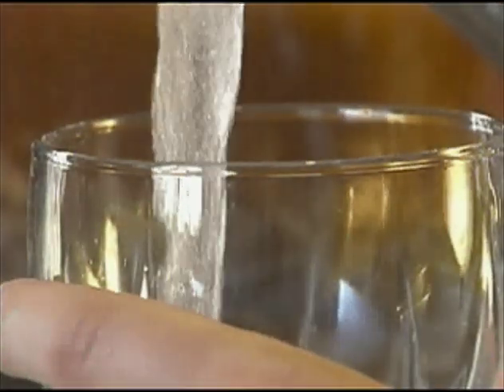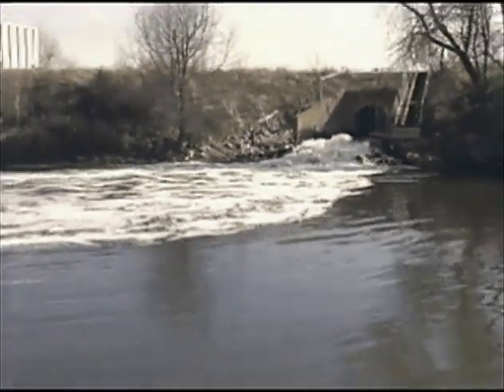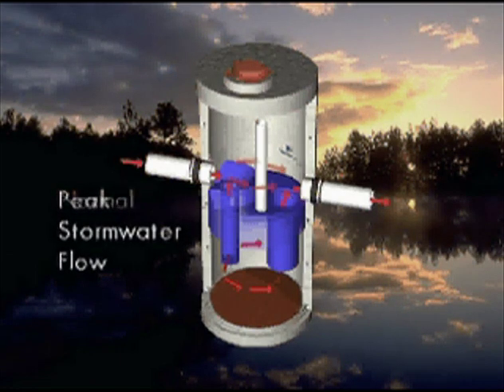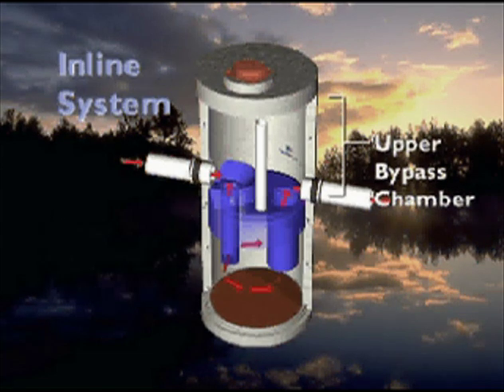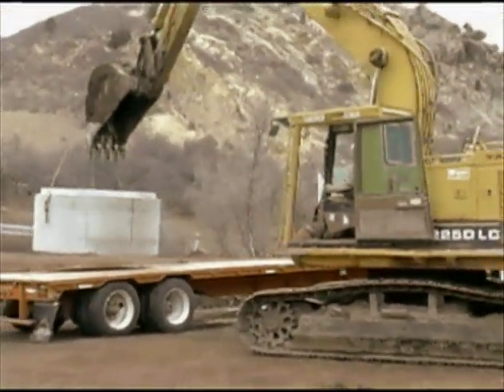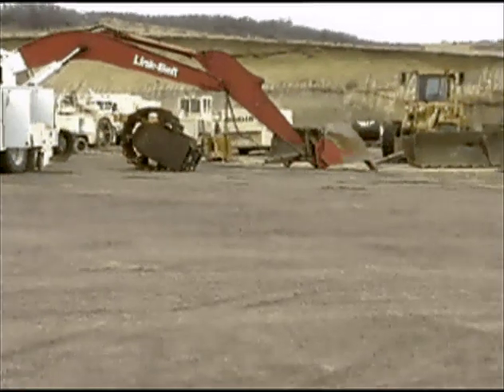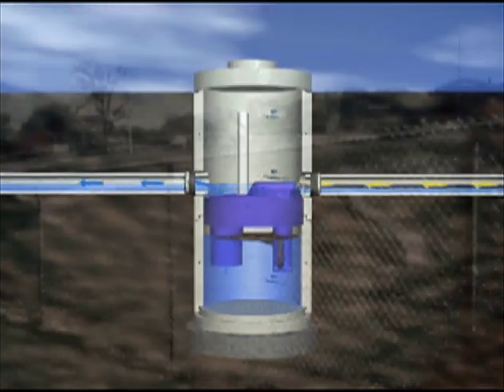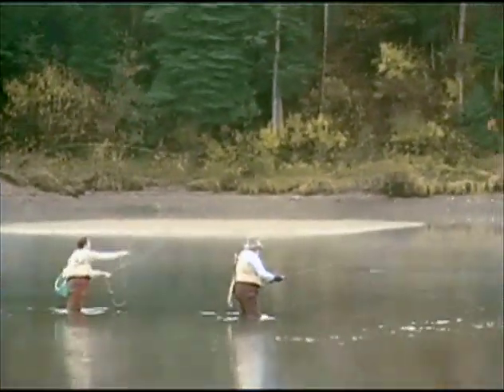Stormceptor Protects the Environment and Cleans Stormwater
Non-point source pollution such as stormwater now accounts for 80% of water pollution in North America and governments are responding with demanding regulations to protect natural water resources.

Stormceptor stormwater treatment systems slow incoming stormwater to create a non-turbulent treatment environment, allowing free oils and debris to rise and sediment to settle.

Each Stormceptor system maintains continuous positive treatment of total suspended solids (TSS), regardless of flow rate, treating a wide range of particle sizes, as well as free oils, heavy metals and nutrients that attach to fine sediment.

The Stormceptor system's patented scour prevention technology then ensures pollutants are captured and contained during all rainfall events, allowing you to concentrate on your core business.